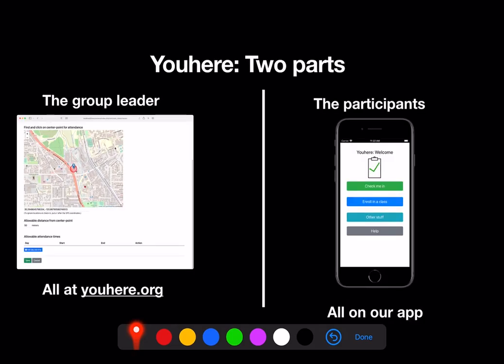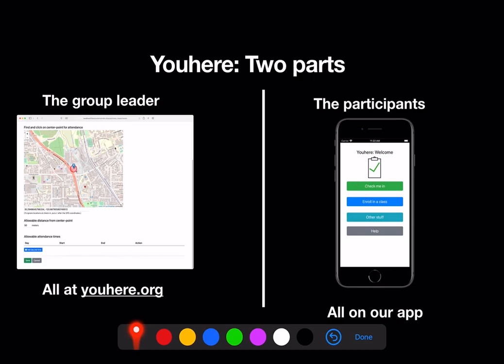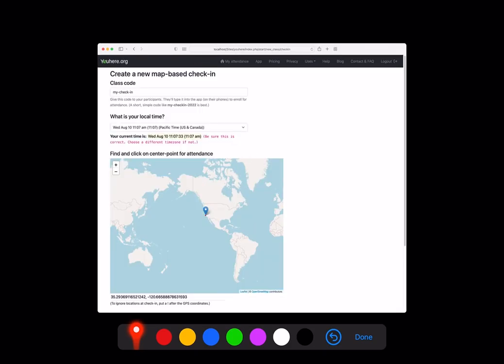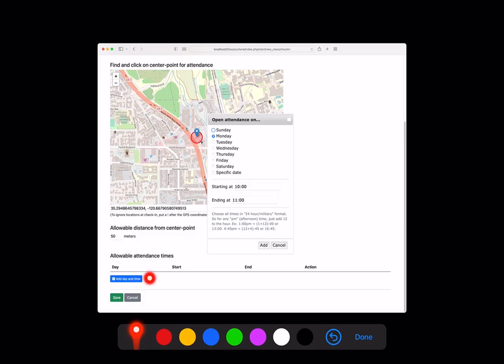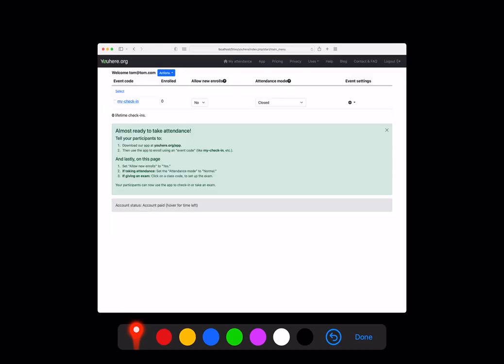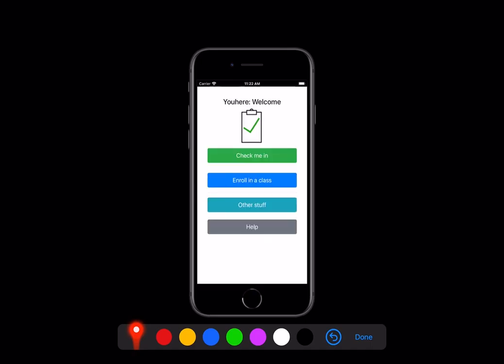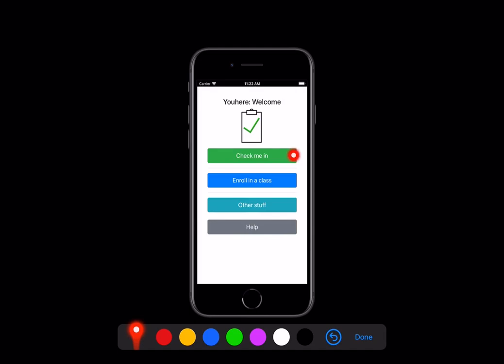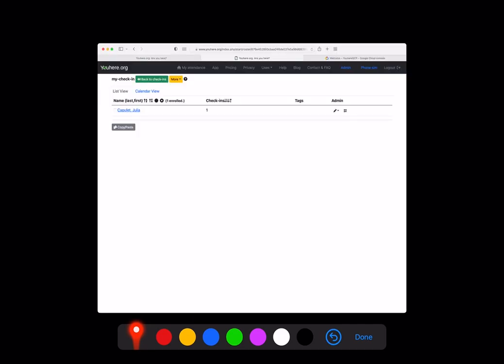How to start doing attendance at Youhere.org.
This video describes how to set up and being taking attendance using Youhere.org.